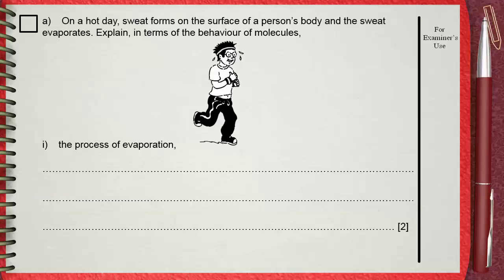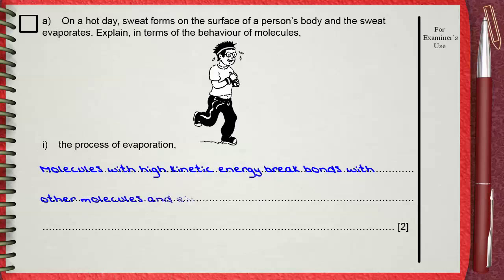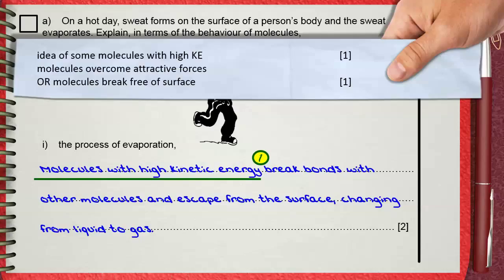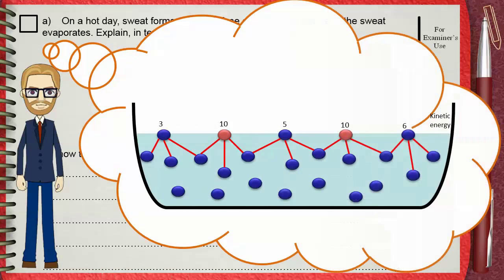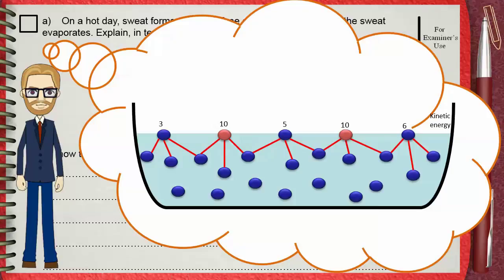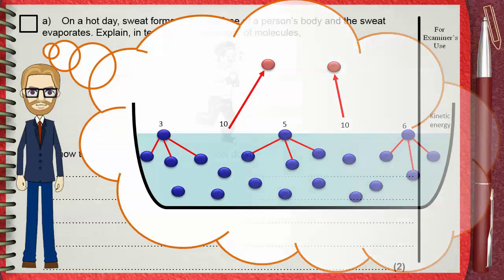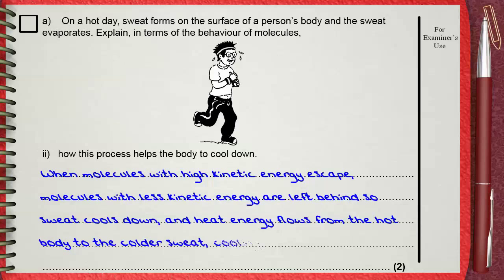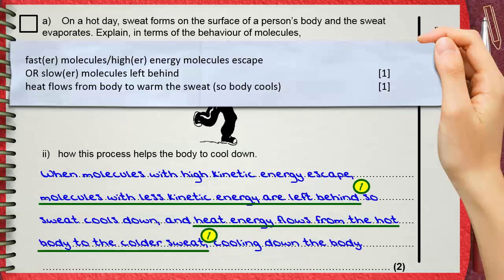Q 11 .. L01 (Kinetic Theory) .... Ch 2 Thermal physics IGCSE past papers